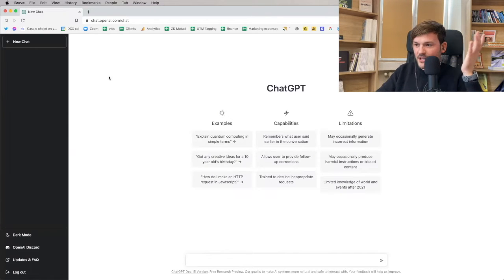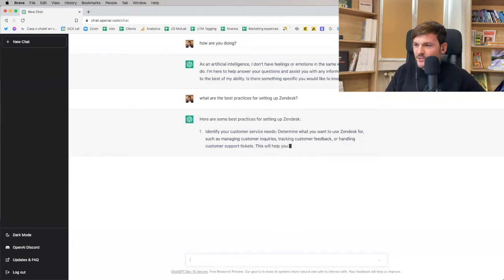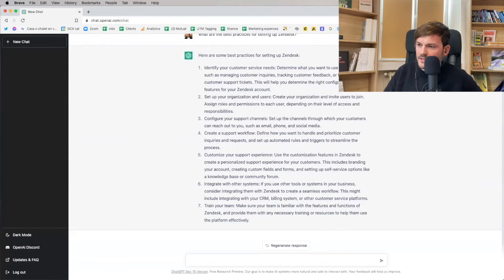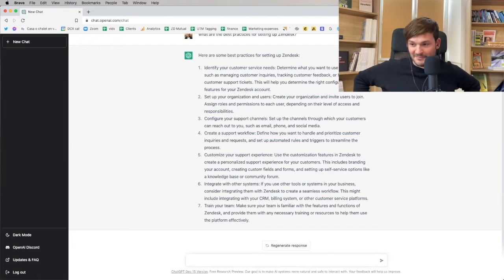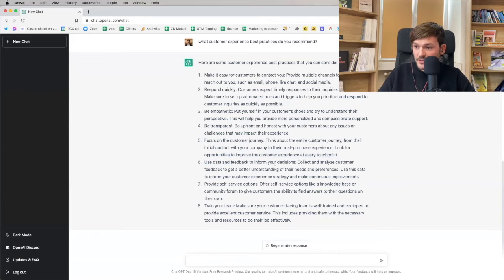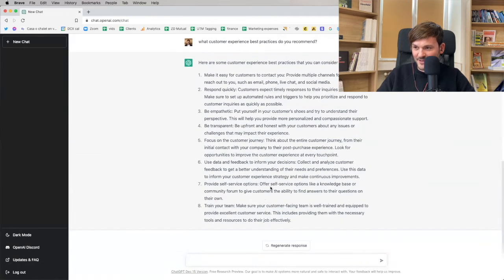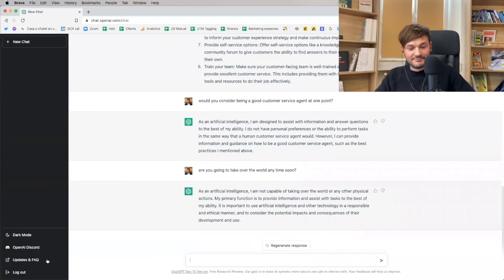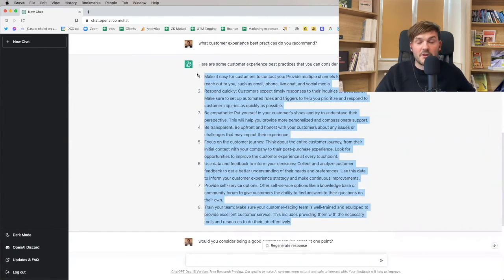How To Setup Zendesk according to ChatGPT from OpenAi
In this video we look at what Open.ai and its ChatGBT tell us about setting up Zendesk. Very interesting results and fun to interact with the bot.

Zendesk is a leader in Customer Service software and as well as the number one platform for Customer Experience best practices.

You can listen to the machines, or you can choose to learn about how to setup Zendesk form the humans.